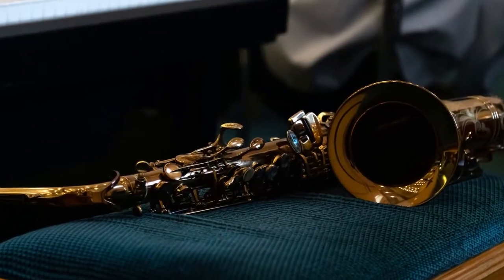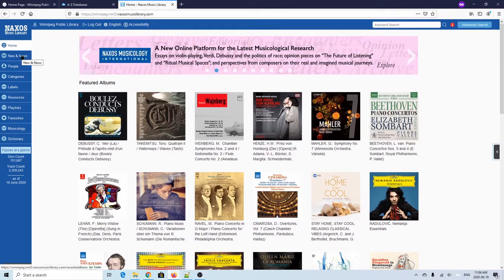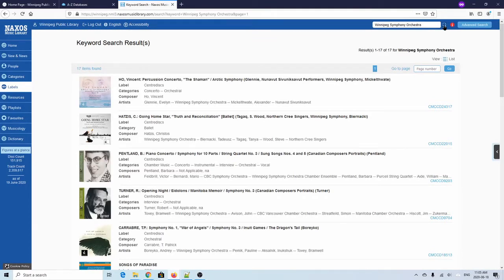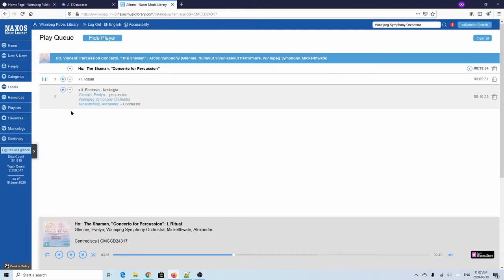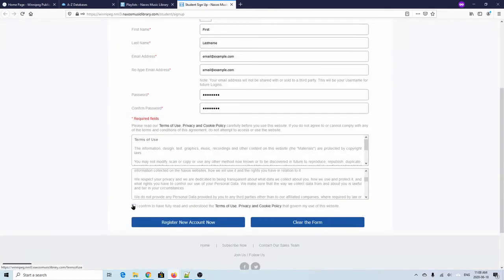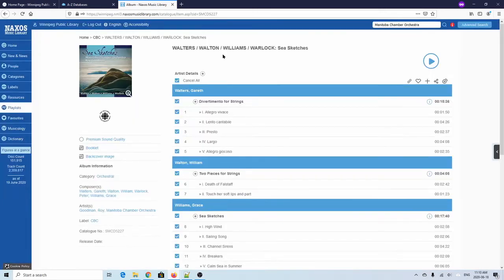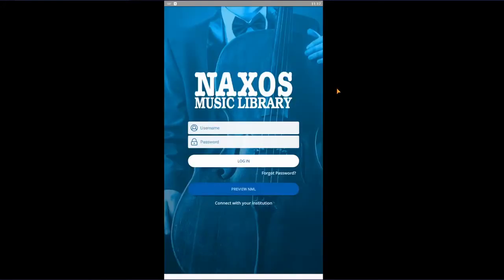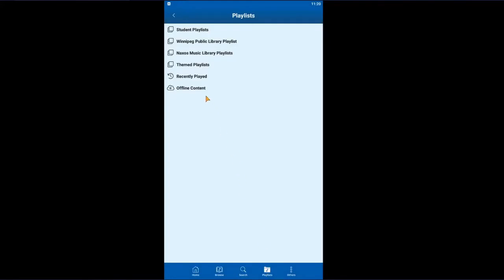Streaming Music with Naxos Music Library and Naxos Jazz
Dennis from the ideaMILL walks through the process of streaming music with Naxos Music Library and Naxos Jazz - free with your library card! These services offer lots of great music that you won't find on other music streaming services, with a focus on classical music and jazz.

Chapters:
0:00 Intro
0:38 How to access
1:21 Exploring the interface
4:56 Member Accounts and Playlists
7:32 Other Resources
7:56 Using the App